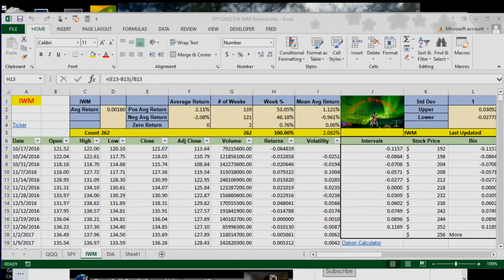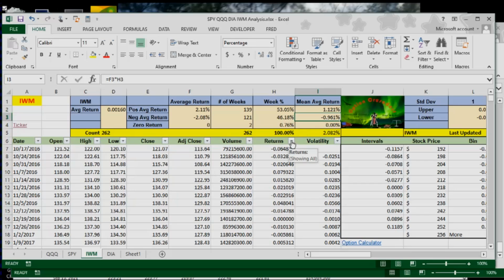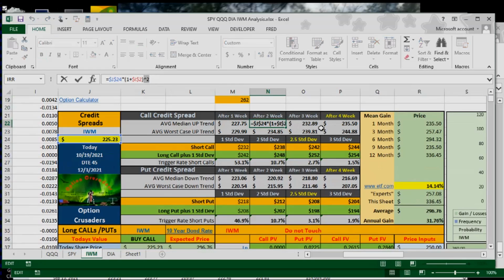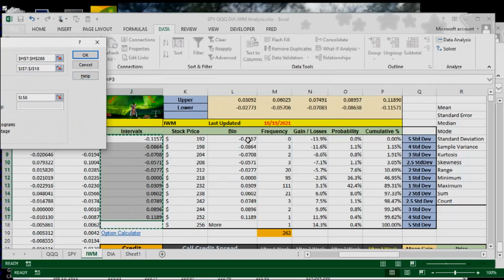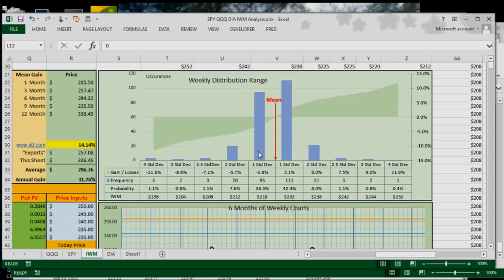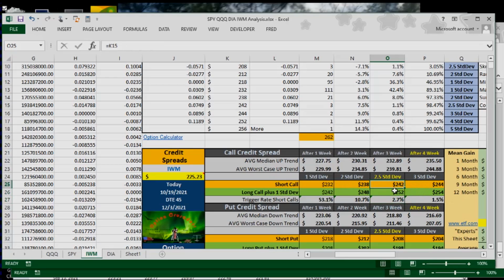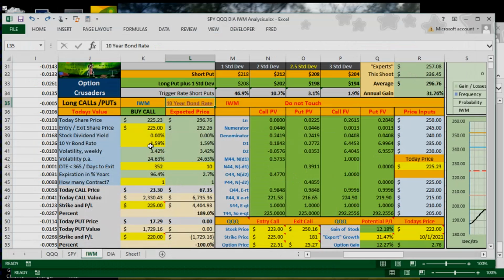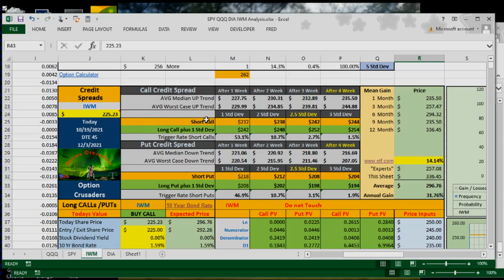Bear Call Credit Spread Excel Setup #4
Explaining the Excel Setup and Data Manipulation of the Call Spread. What are the numbers and how do they read. How to create a data set that works for trading. And how to read it.